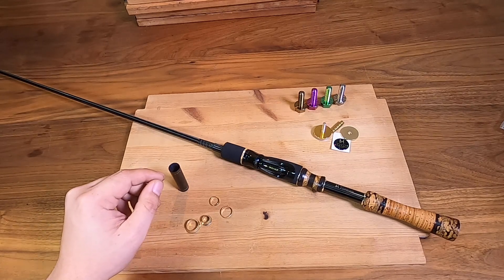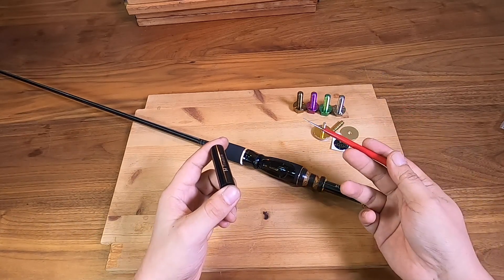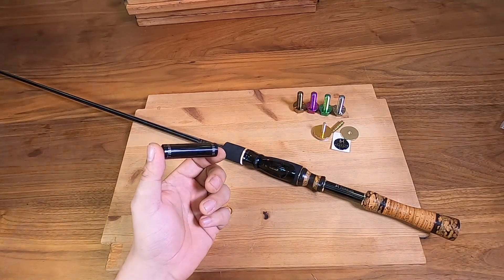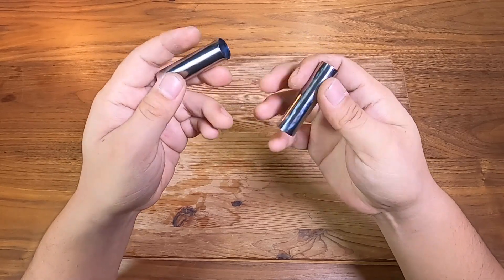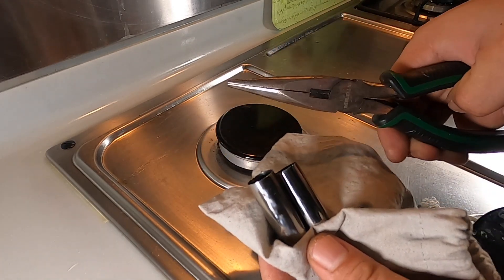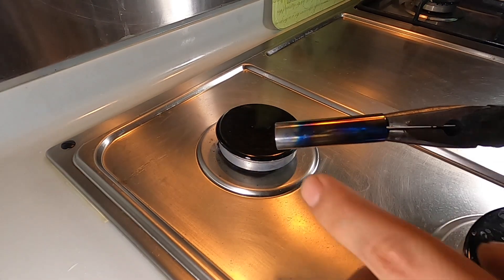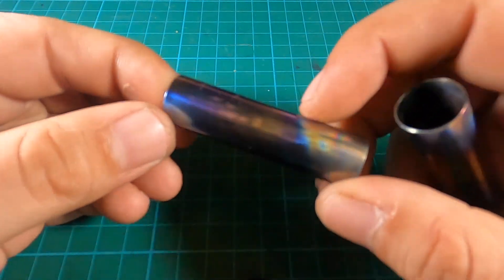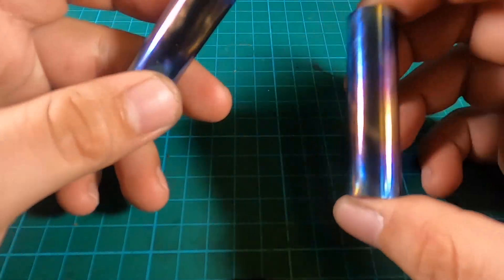How to Heat Quench Titanium Parts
In this video I demonstrate how to colour titanium parts at home.

You can use this method for rod building parts or for reel knobs. The same method is used by companies such as Livre to colour titanium parts.

The titanium tube is made by Matagi and JDM rod building supplier.

Please take safety precautions when handling hot metals!